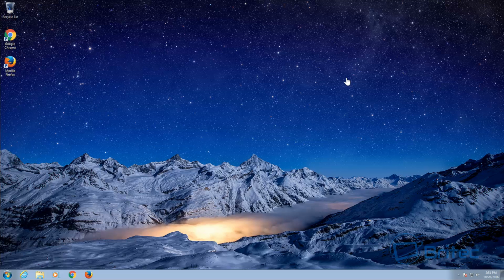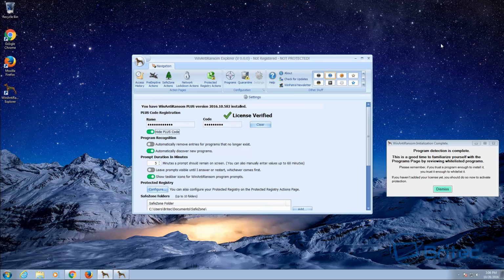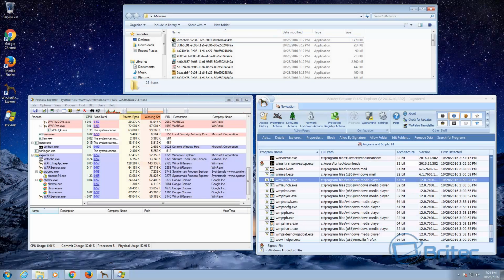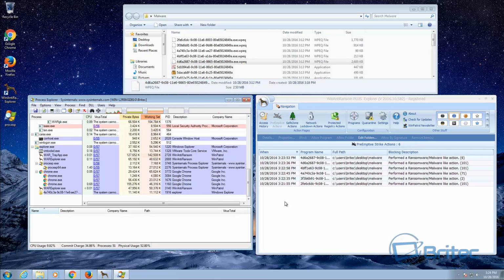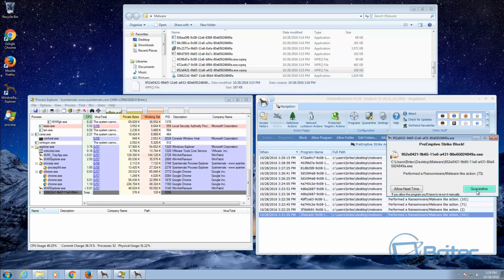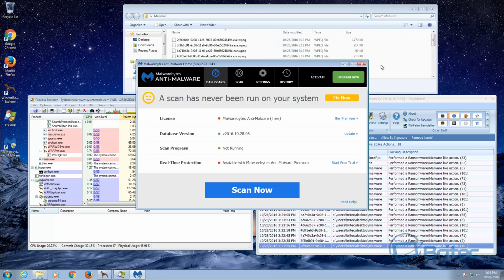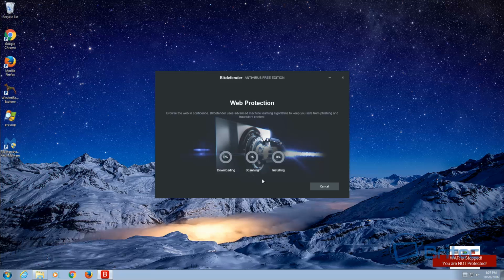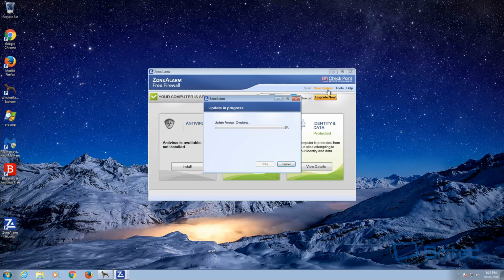Stop Malware Infection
1. Install Anti-Virus Software.

2. Install Firewall Software.

3. Install Anti-malware & Anti-Ransomware like Winantiransom.

4. Optional: Malwarebytes Premium.

5. Keep Anti-Virus Software updated.

6. Keep Windows updated with latest security updates.

7. Run regular scans of the system with all protection software.

8. Keep personal information safe and store it away from the computer you are using.

9. Use Encryption software to store passwords.

10.Use strong passwords and change them regularly.

11. Backup data on a regular basis and store away from the computer you are using.

12. Never use the same password twice.

13. Secure your WiFi network

14. Don’t Use open Wi-Fi connections

15. Think twice before you CLICK them LINKS, ATTACHMENTS and EXECUTABLE files.

Hope you found this video useful, if you need more help and advice, please join my forum.